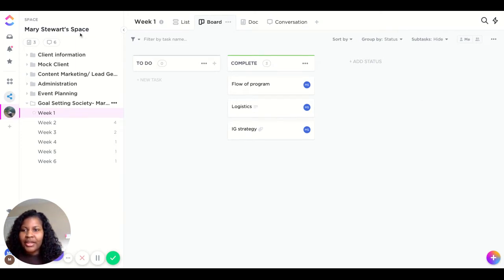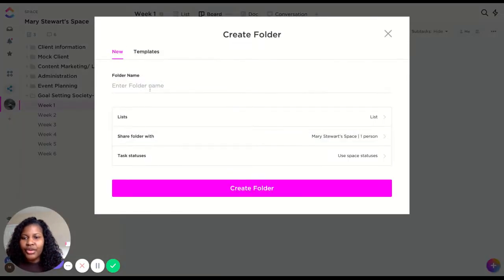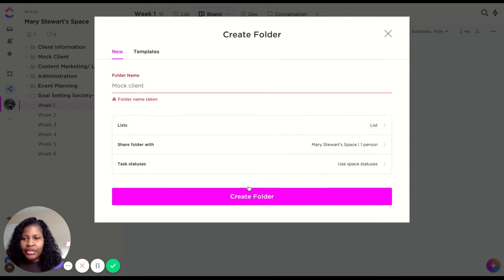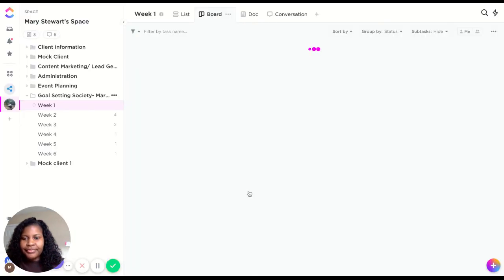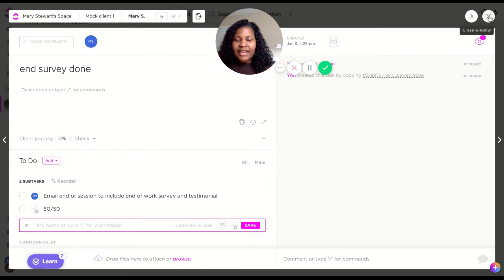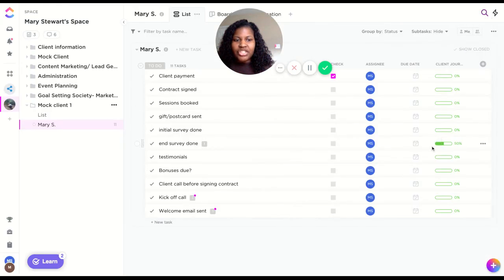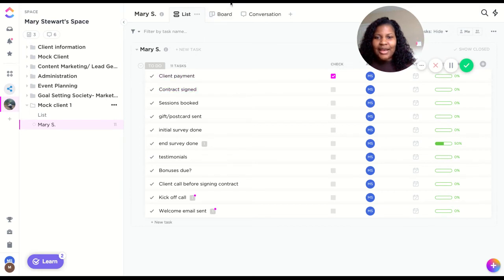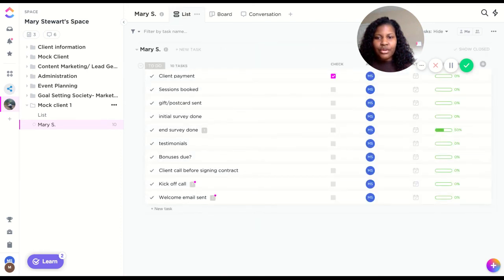Client Onboarding Template in ClickUp 2.0 | Project Management Tool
Are you a newer coach, consultant, or service provider? If so you're going to want to Grab The Ultimate Client Experience so that you can onboard, manage and offboard every single client with ease!

Choosing ClickUp for my project management tool for 2020 was a relatively easy choice! I needed a client onboarding template to implement in my business so I created one.

Join me in my Facebook Group to set goals for your marketing strategy and crush them. Would love to have you there!